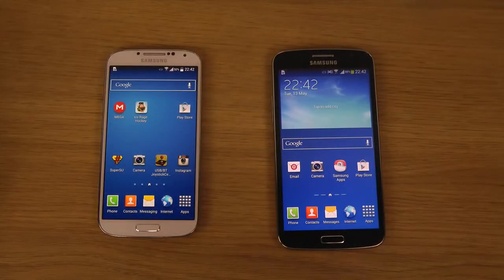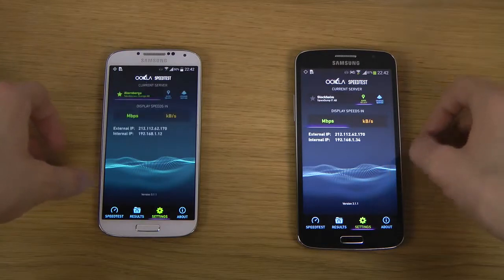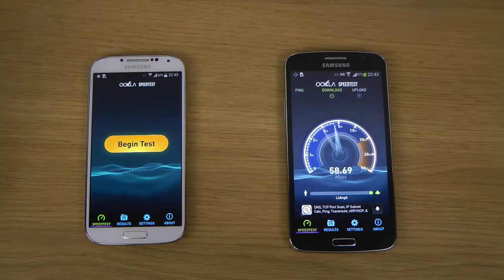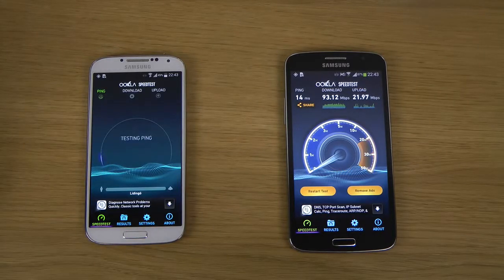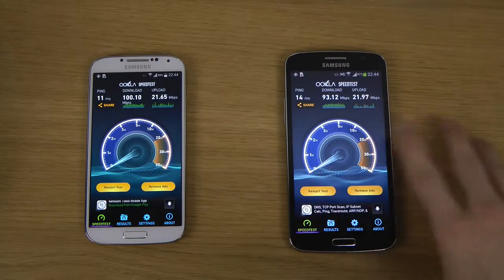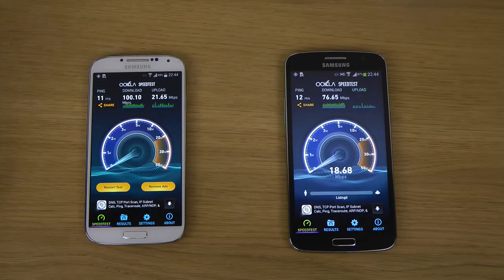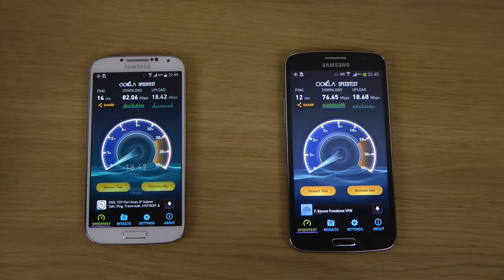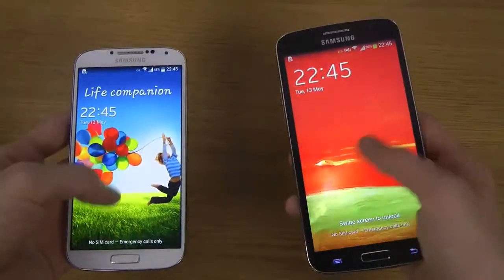Samsung Galaxy S4 vs Samsung Galaxy Grand 2 Internet Speed Test